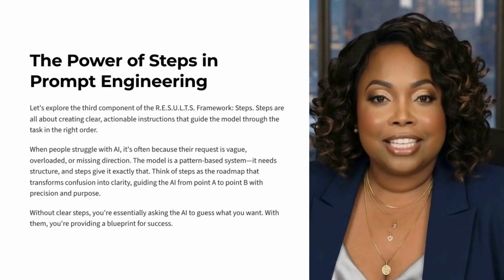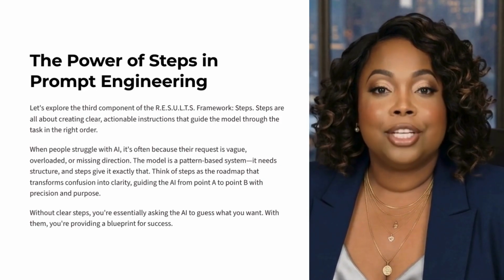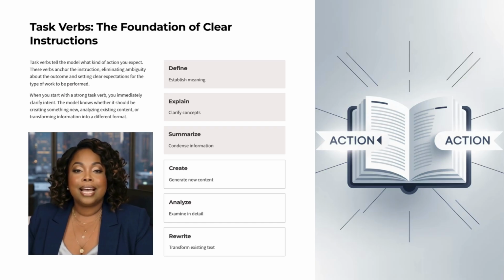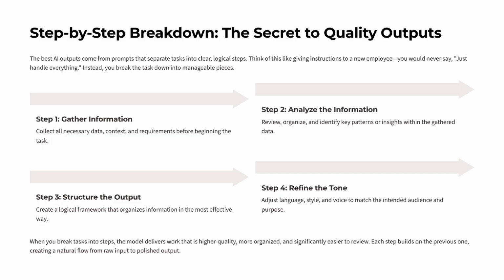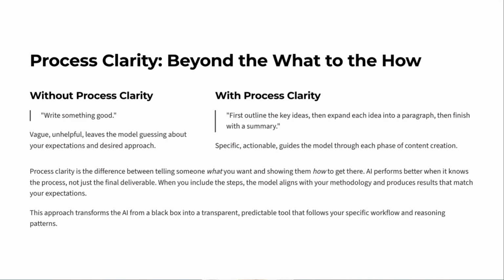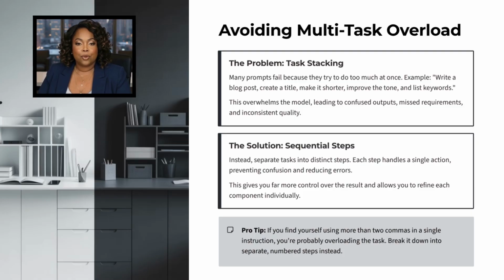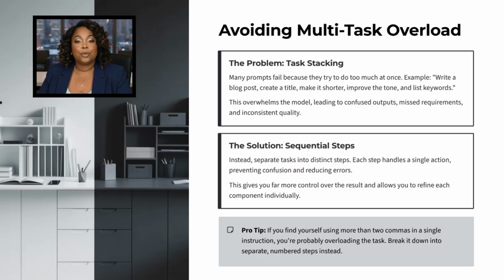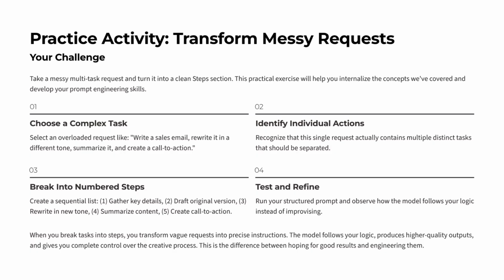2.4 S - THE POWER OF STEPS IN PROMPT ENGINEERING